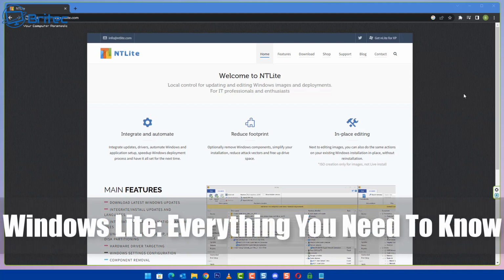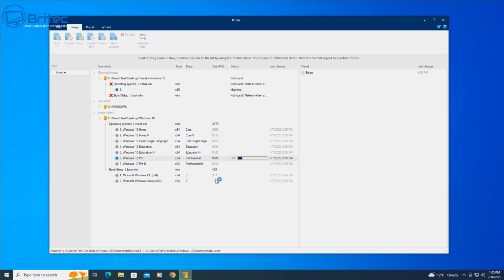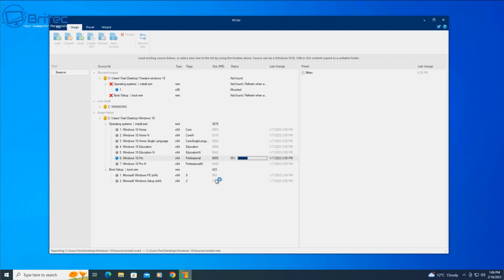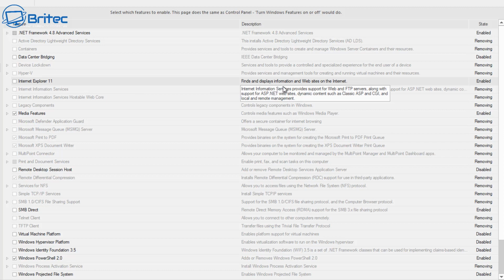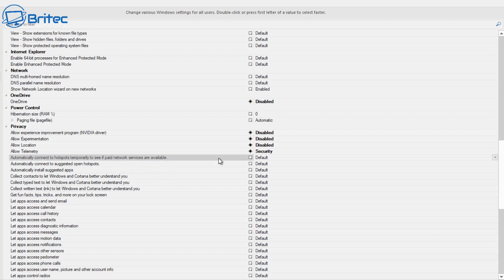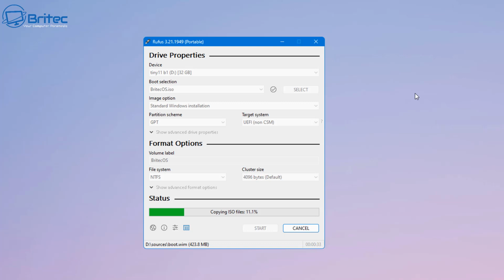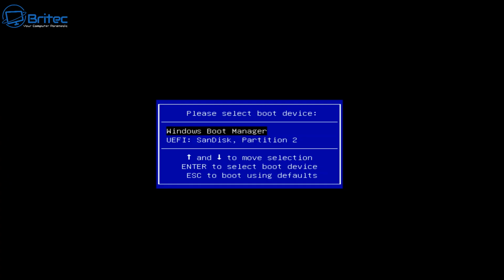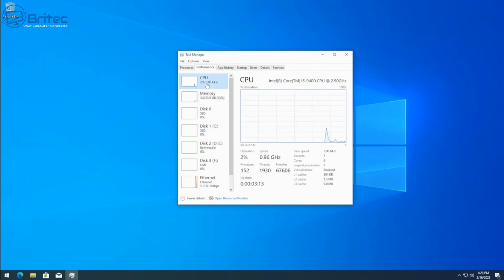Windows Lite: Everything You Need To Know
Everyone hates windows 10 and windows 11 bloat, but did you know you can remove it very easy? Today we take a look at Windows Lite.